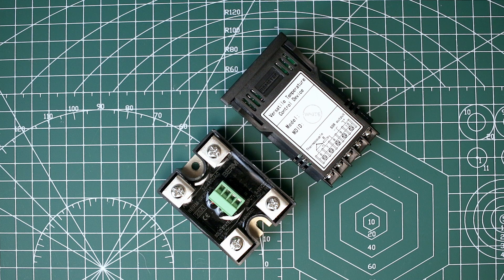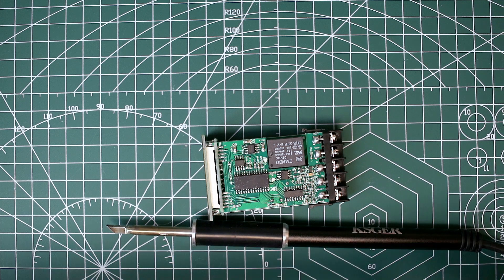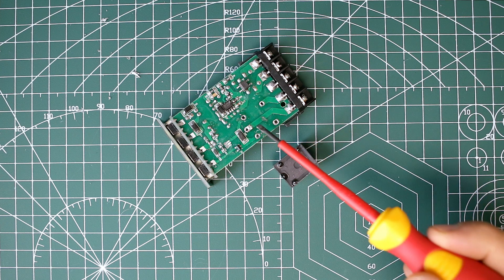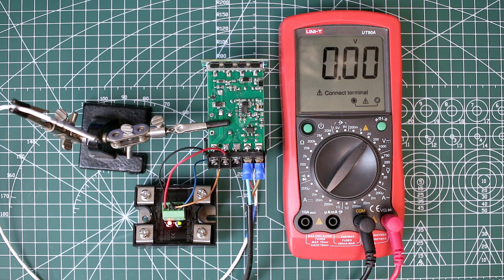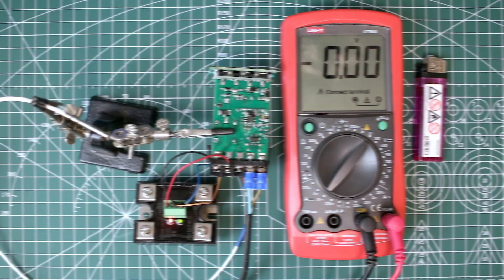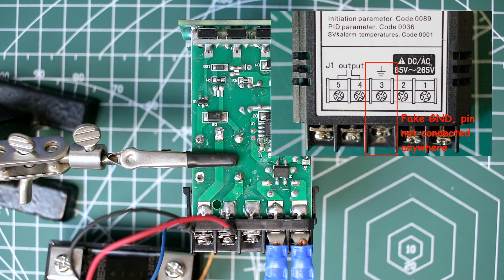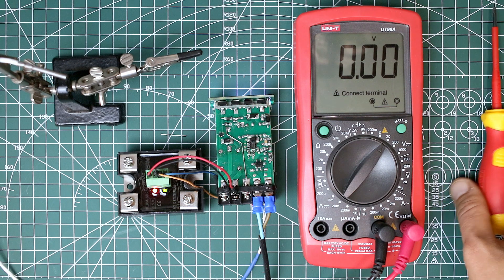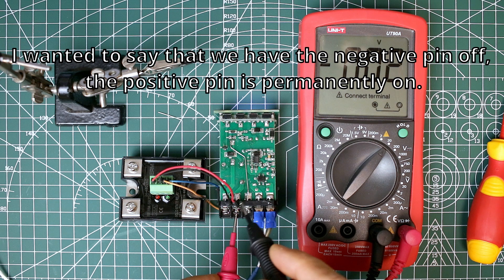XMT7100 how to convert PID to two SSR relays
Postanowiłem nagrać film powtórnie, poprzednia wersja filmu była dla niektórych z was mało zrozumiała zatem postanowiłem nagrać film na nowo. Mam nadzieję że ten film będzie bardziej zrozumiały i da wam więcej odpowiedzi niż poprzednia jego wersja.
I decided to record the movie again, the previous version of the movie was not well understood by some of you, so I decided to record the movie again. Hopefully this video will be more understandable and give you more answers than the previous version.

PID XMT7100